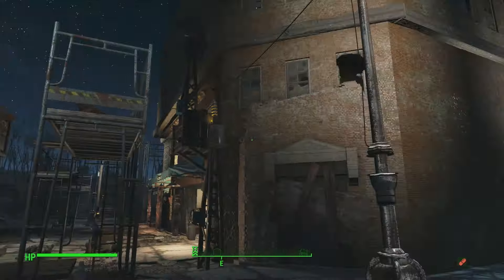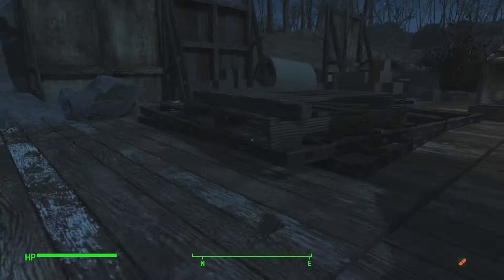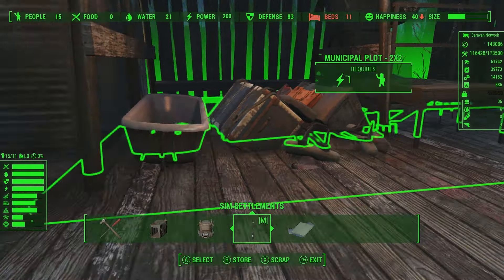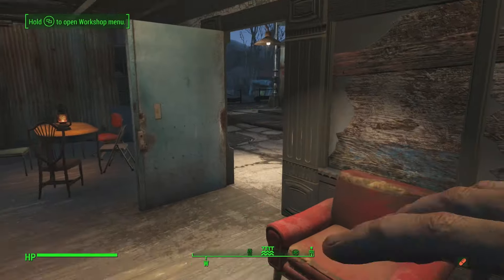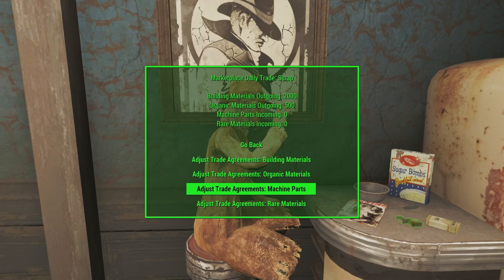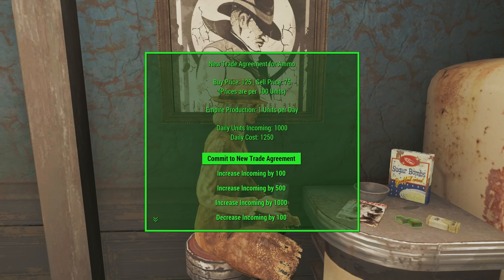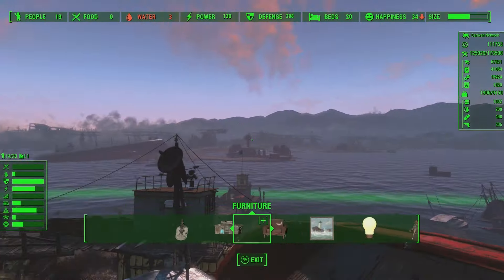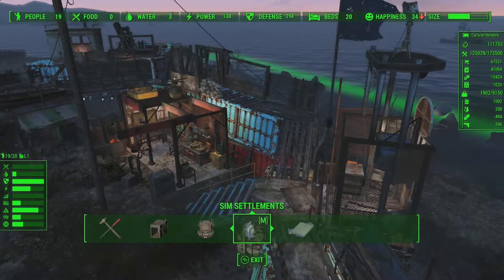kinggath Plays Fallout 4: Sim Settlements 2 - Episode 46 - Part2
The second half of the extremely long Episode 46!

This series is a lightly edited version of my live stream Let's Play to cut down to the highlights and gameplay moments from the full stream.

Special Thanks

Sagittaurus for editing the video!